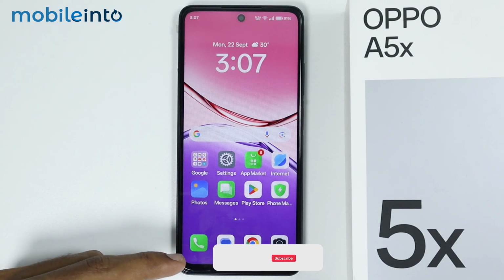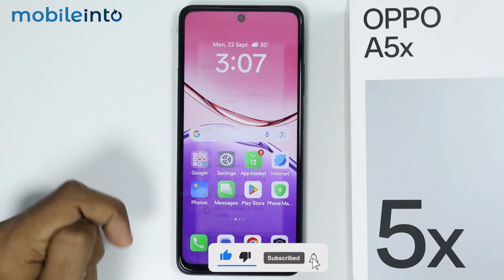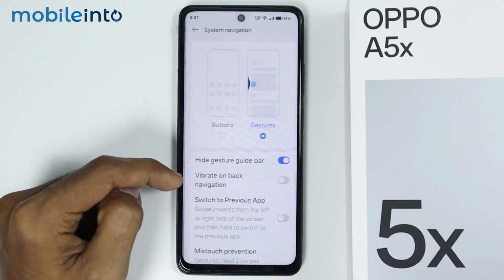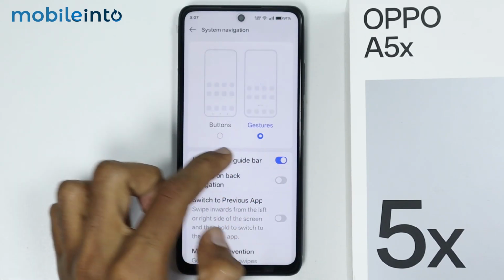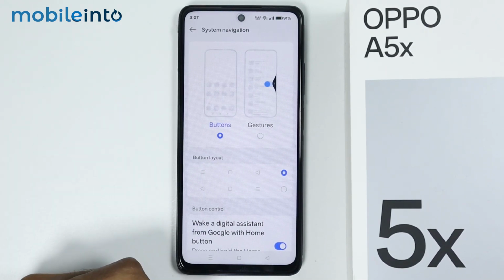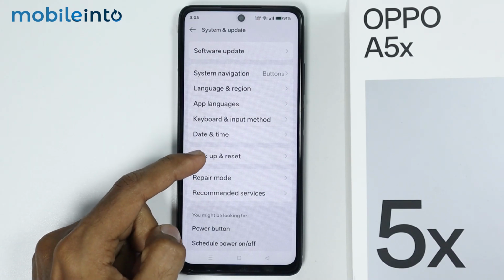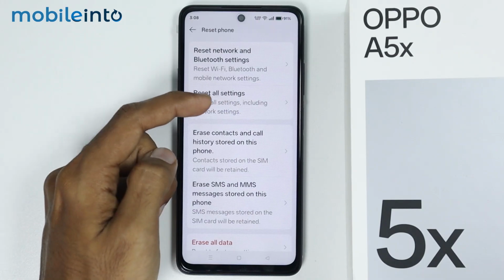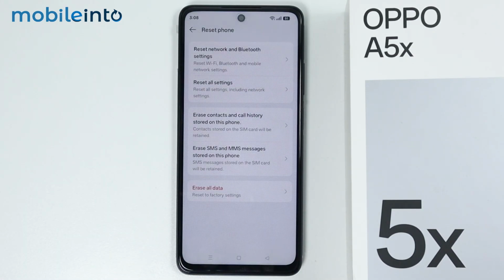How to Fix Back Button Not Showing on Oppo A5x - Get Back Swipe Gesture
In this video, we will learn how you can solve back button not showing on oppo a5x. If you want to fix swipe gesture not showing issue or find navigation bar style setting in oppo a5x, follow these steps.